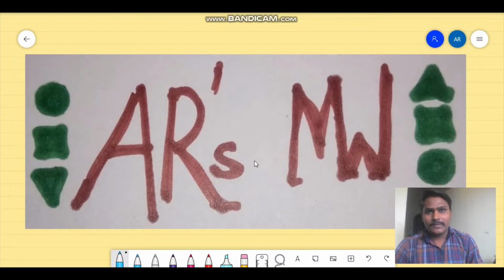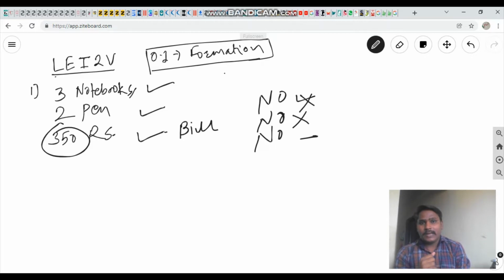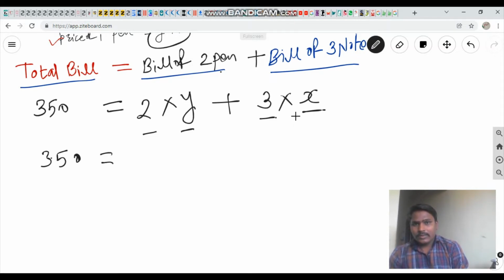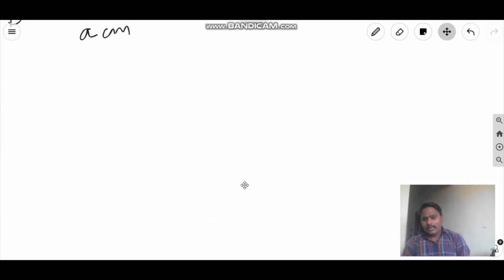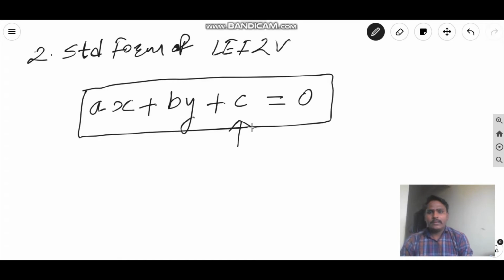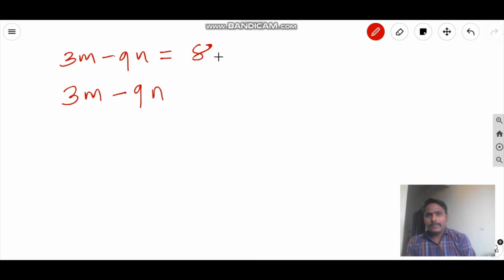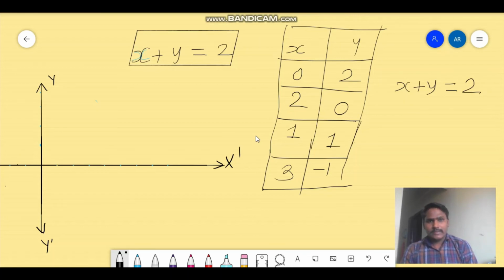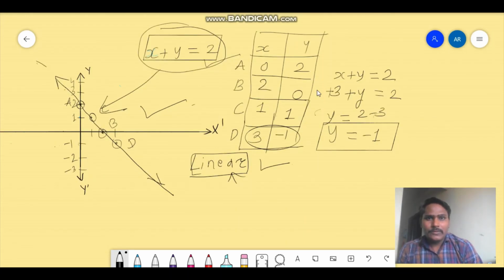LINEAR EQUATIONS IN TWO VARIABLES PART-1|CBSE MATHEMATICS |# MATHEMATICS CLASS10 |MATHS|CLASS 9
LINEAR EQUATIONS IN TWO VARIABLES|CBSE MATHEMATICS # MATHEMATICS OF STANDARD10 MATHS STANDARD 9